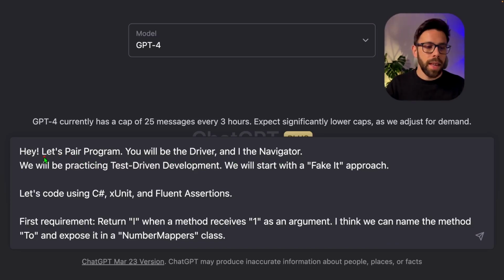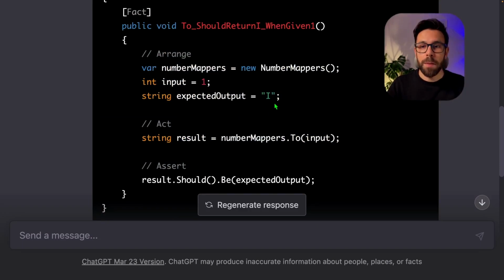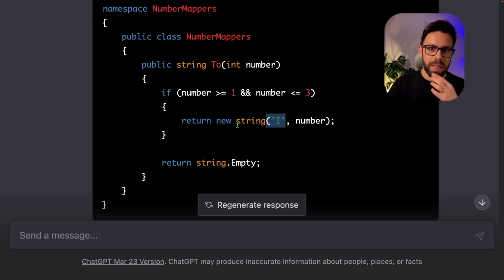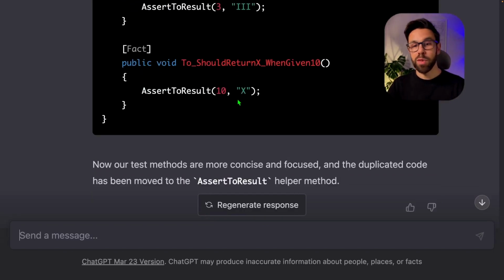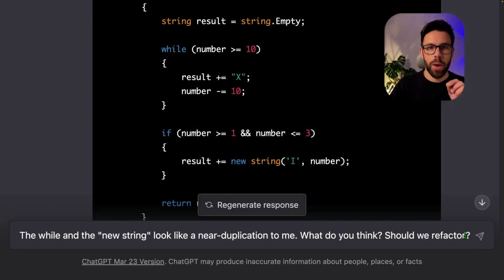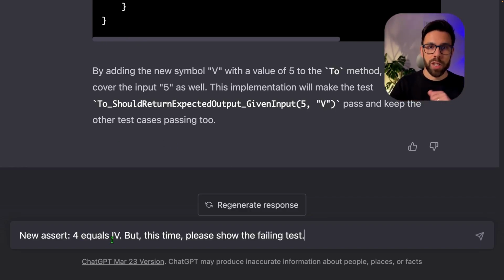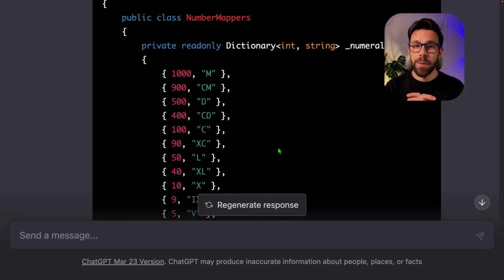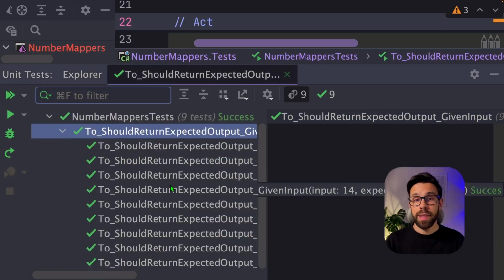I Paired Programmed with ChatGPT using Test-Driven Development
I've solved a Code Kata while pair programming with ChatGPT GPT-4 on a Test-Driven Development (TDD) session.